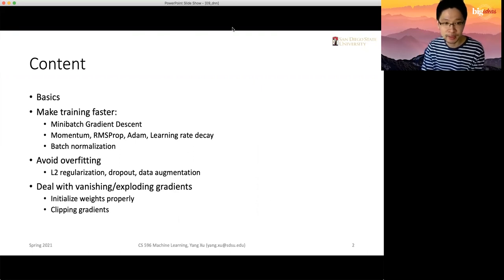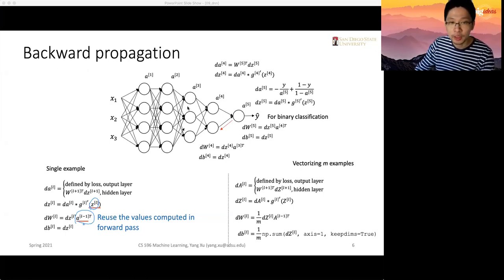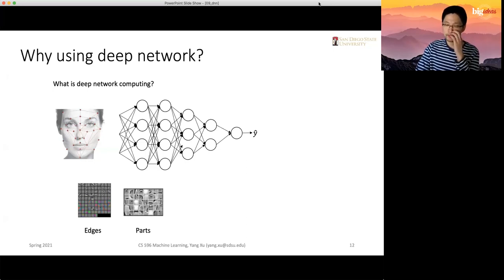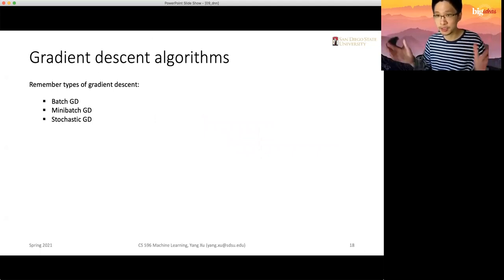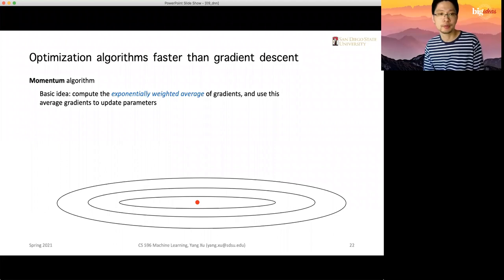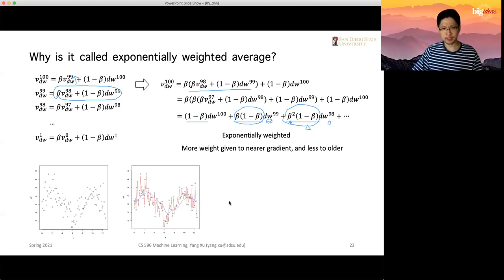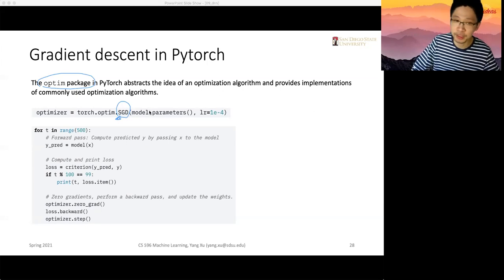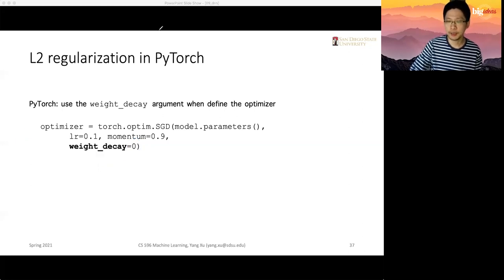Deep neural network (part 1): Basics and optimization algorithms (Momentum, RMSProp, Adam)